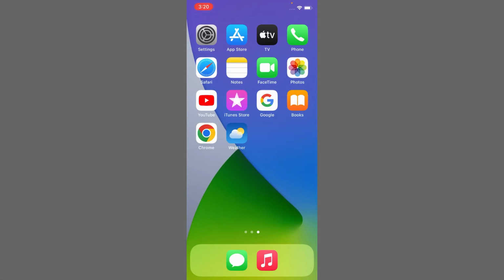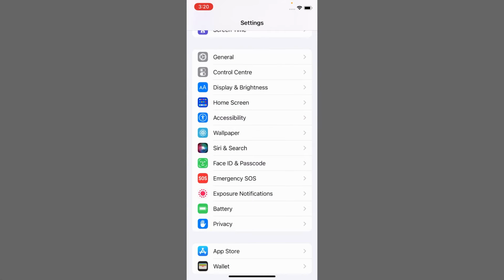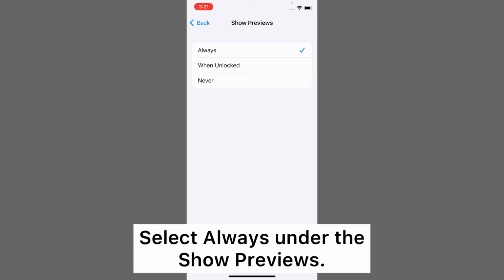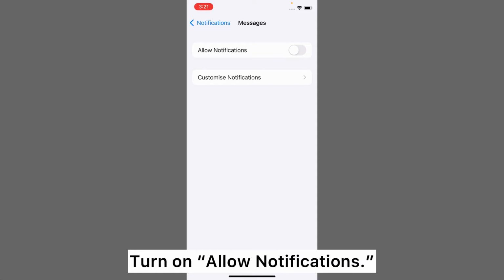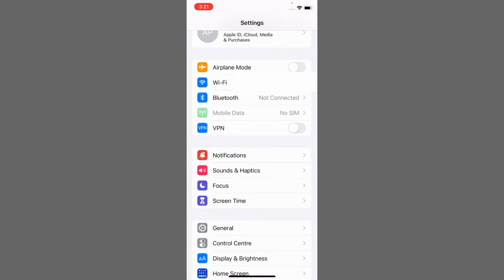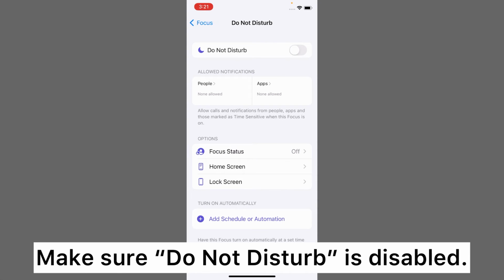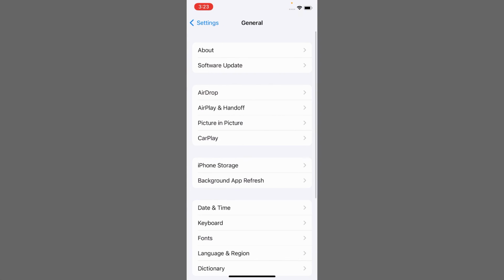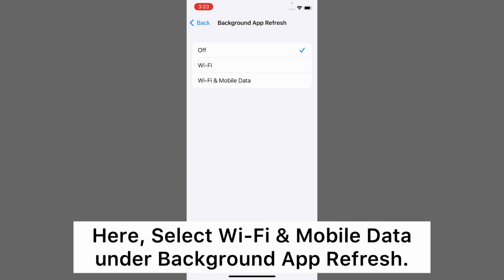Fix Notifications not working on iPhone iOS 15